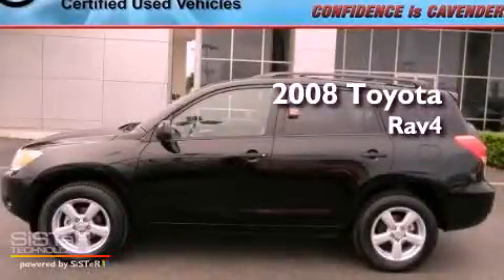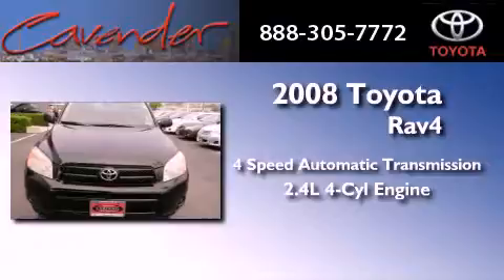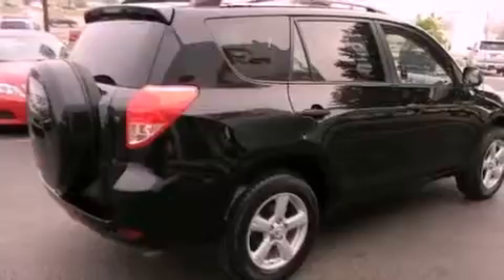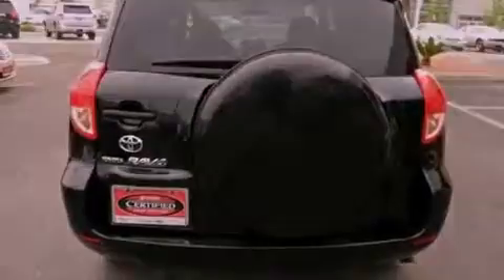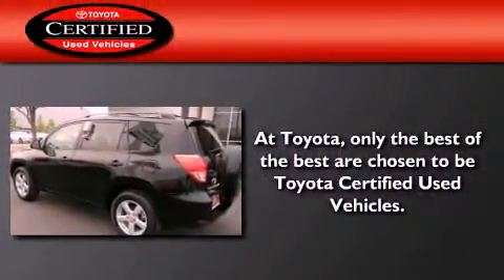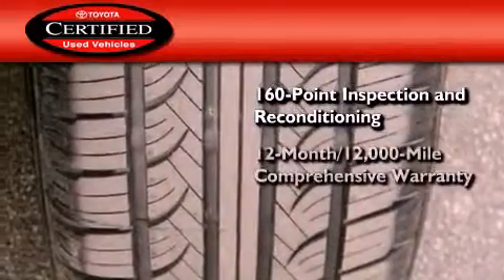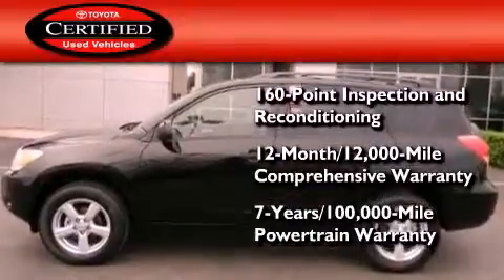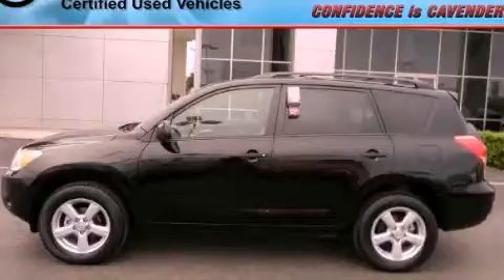2008 Toyota Rav4 Certified San Antonio Texas 78238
Year : 2008
 Make : Toyota
 Model : Rav4
 Engine : Gas I4 2.4L/144
 Trans . : Automatic
 Exterior : Black
 Miles : 75,162
 Interior : Beige
 Stock : 16494A

 5730 N.W. Loop 410

 Pre-Owned 2008 Toyota Rav4 San Antonio Texas